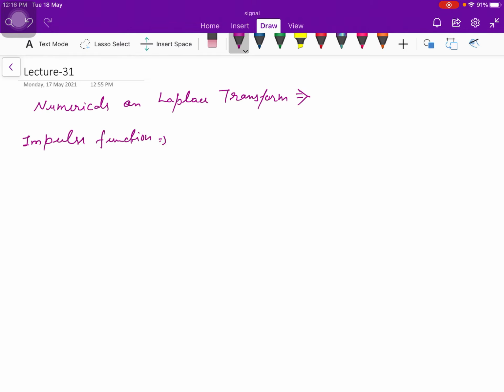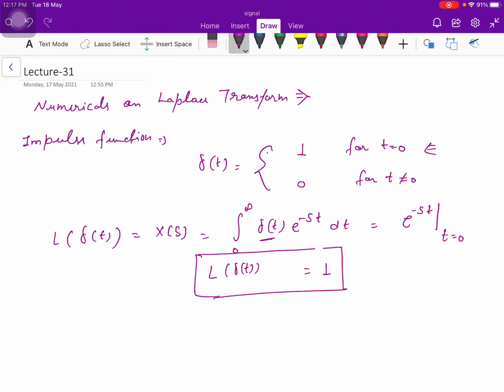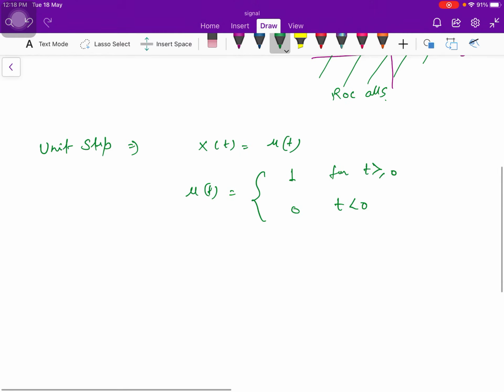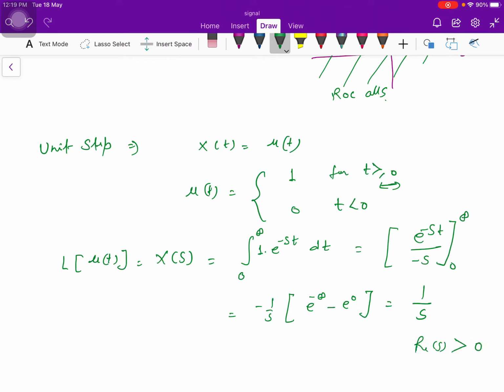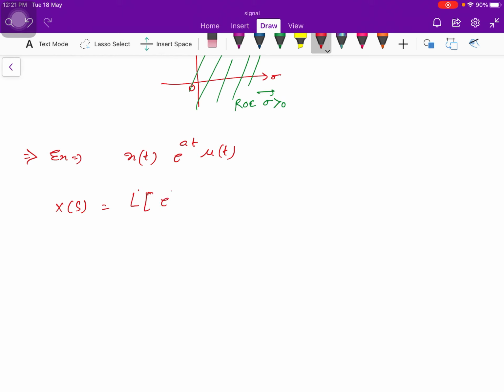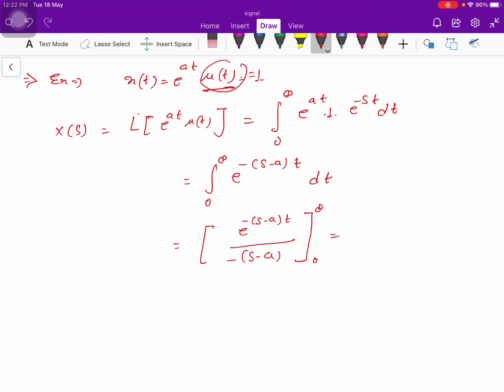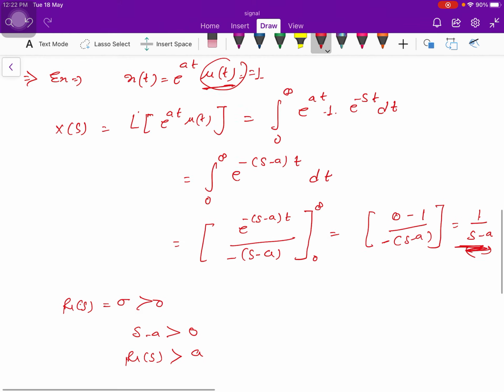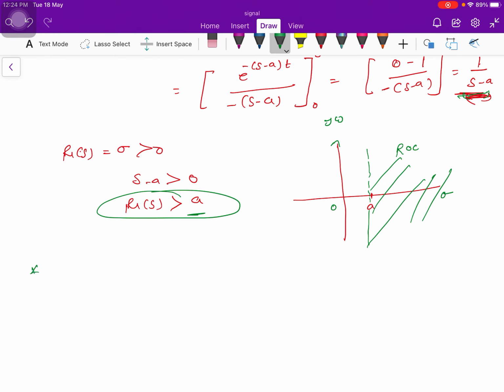Lecture 31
Numerical on Laplace Transform